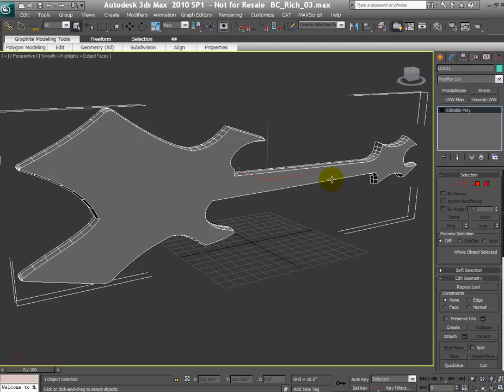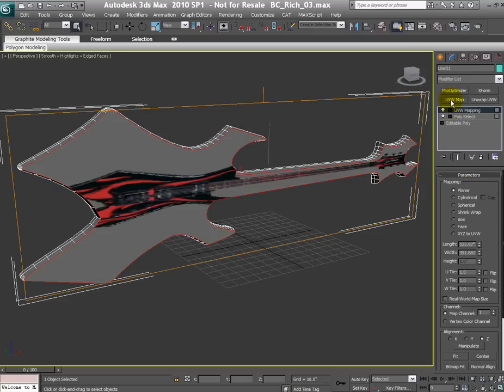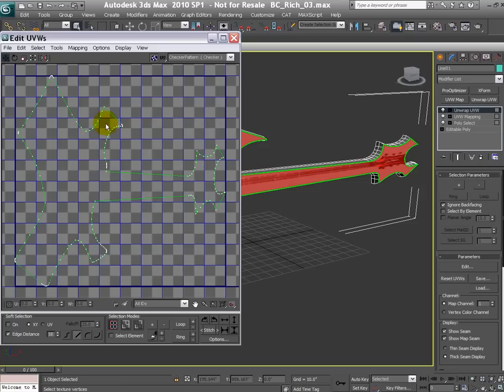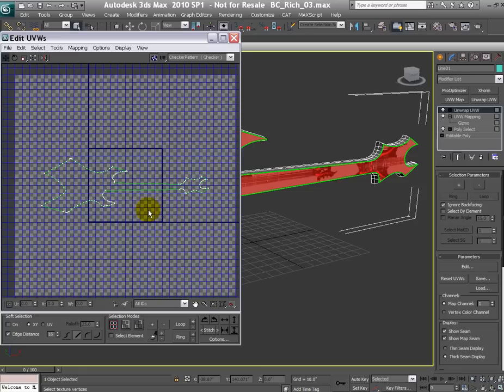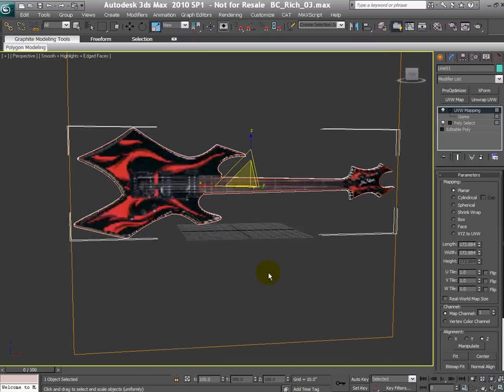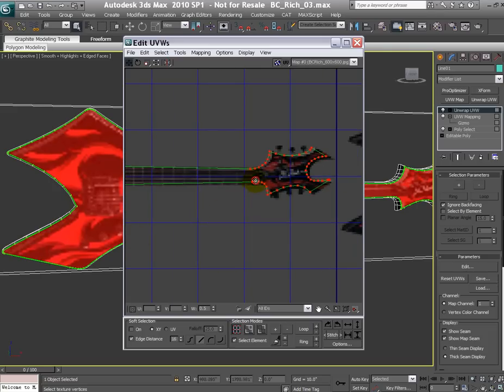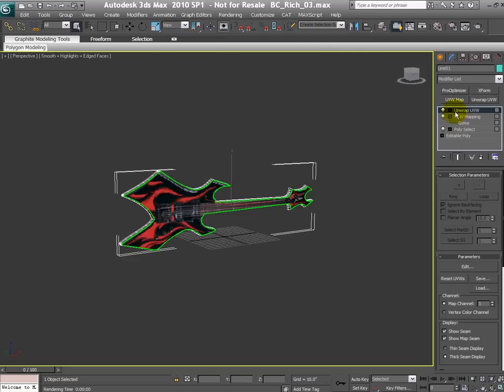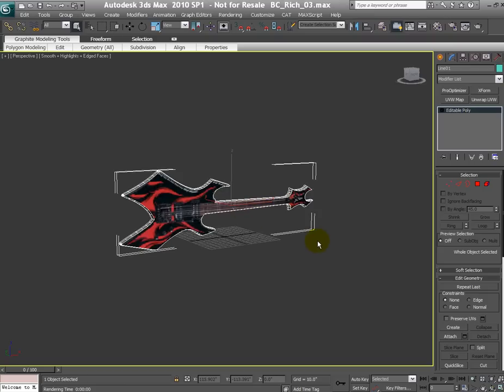3ds Max Tutorial - Modeling Guitar 4 of 4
For beginners only - showing how to model a low poly guitar with splines part 4 of 4.